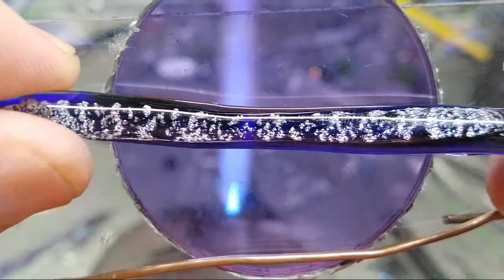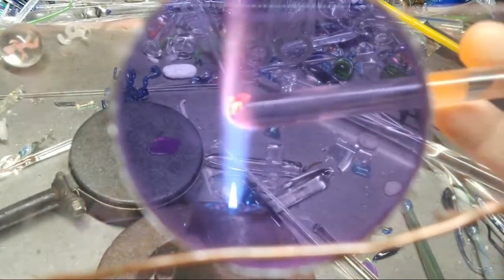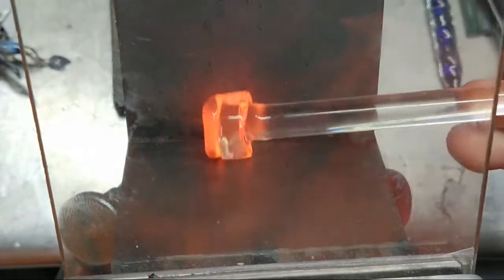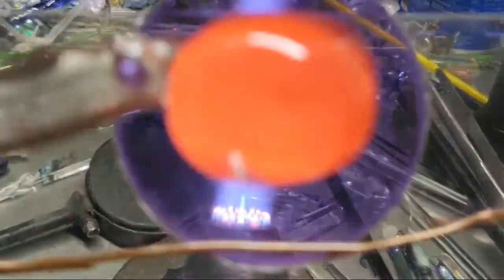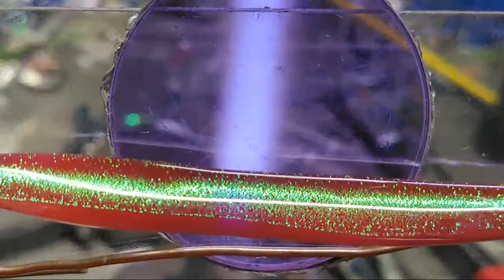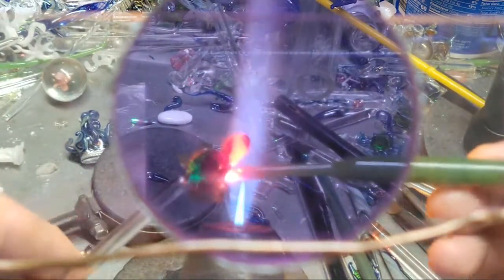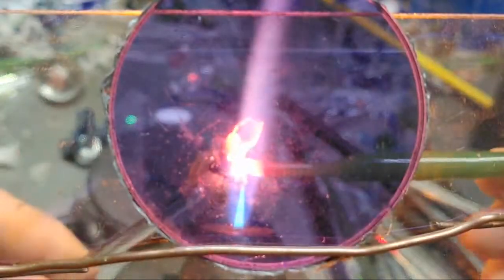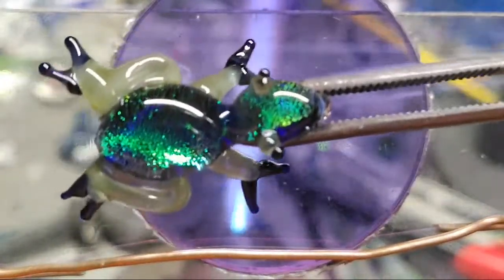Livestream dichroic green frog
dichroic green frog..1st person perspective glassblowing demos and other things at a Carlisle CC Torch. I have been doing glass torch work since 11/1982. I am far from the best glass blower but I have a lot of skills to offer.

glass melting
    0¿~